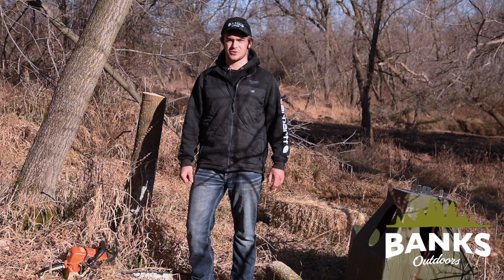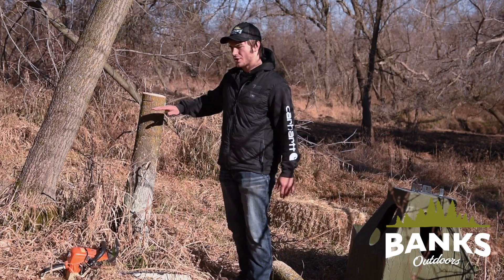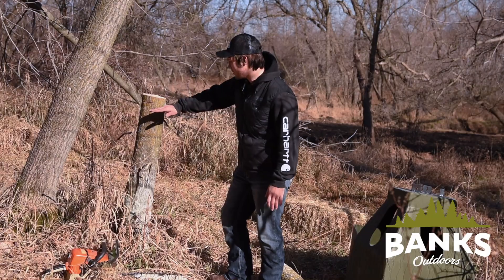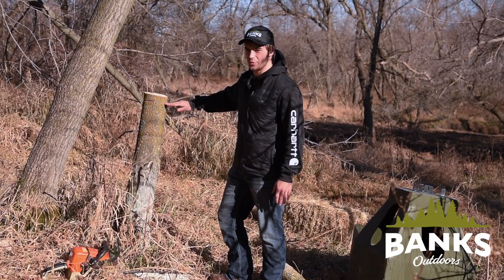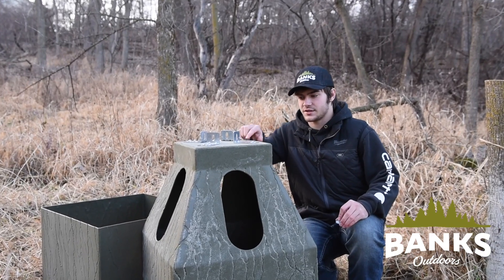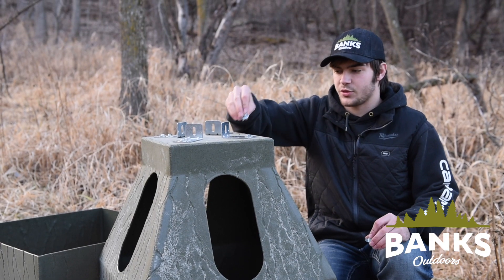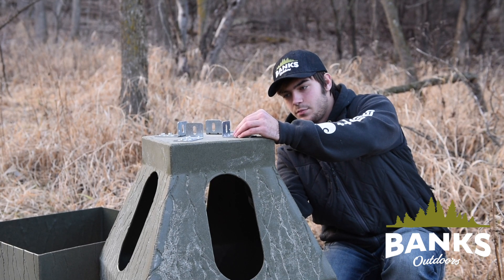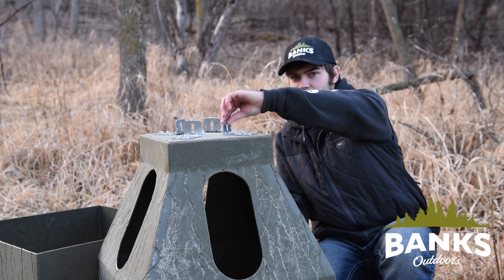HAYBANK FEEDER Setup Instructions | Banks Outdoors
Setup instructions for the Haybank Hay Feeder from Banks Outdoors.